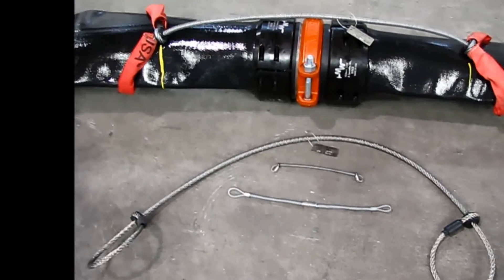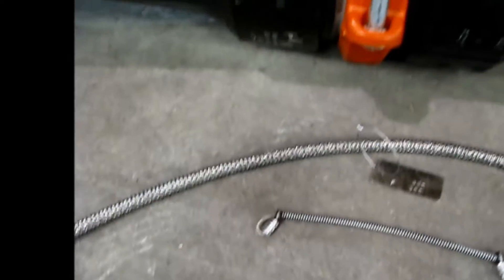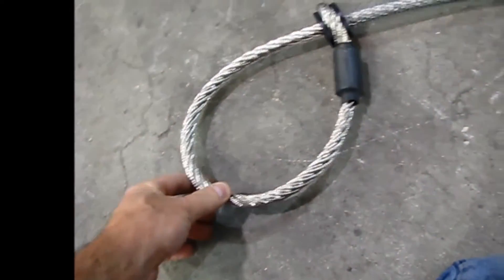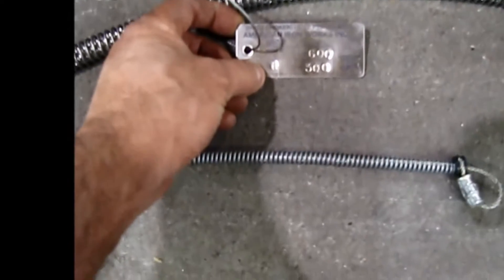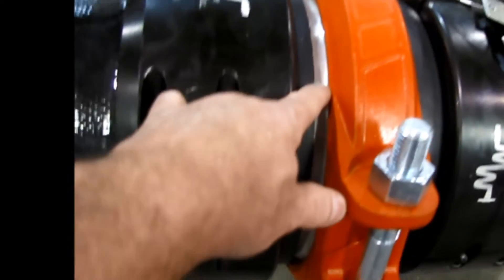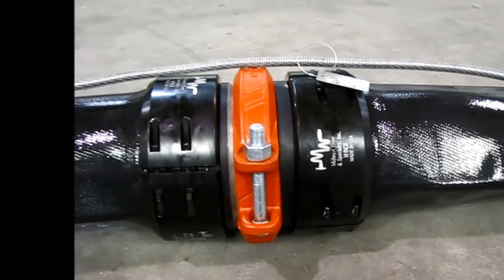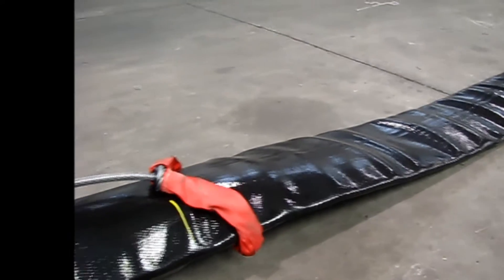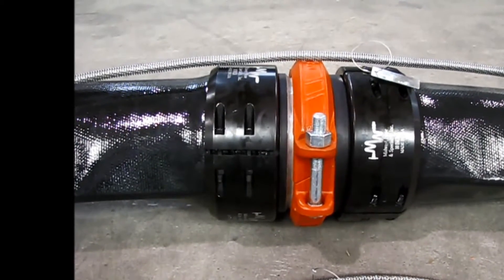Lay Flat hose failure.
This video demonstrates how the Cable Choker Hose Restraint, captures the energy during a Lay Flat hose failure.